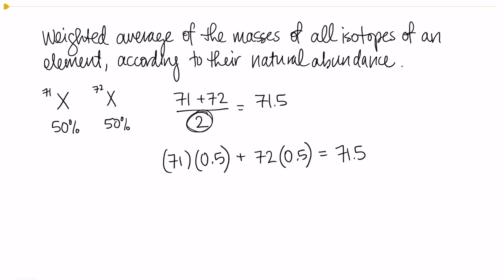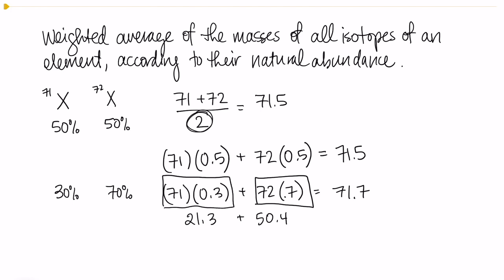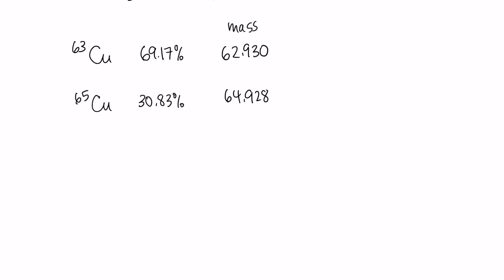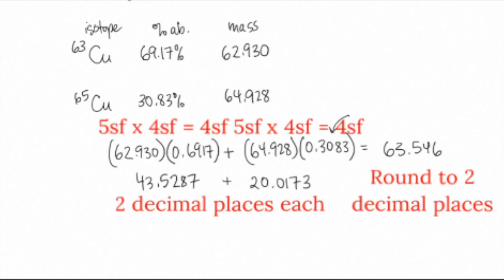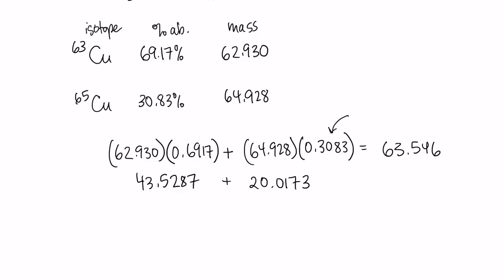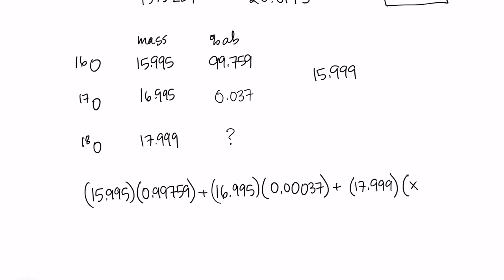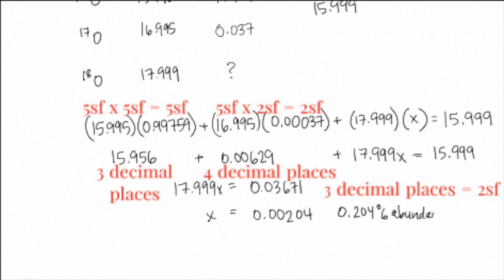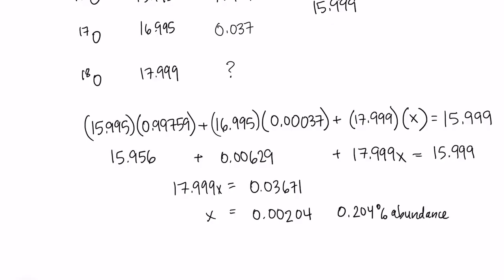Average Atomic Mass (with sig figs)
How to calculate average atomic mass, or calculate percent abundance from average atomic mass.